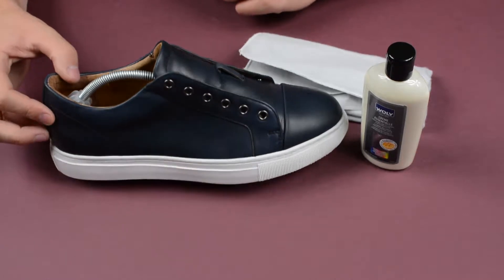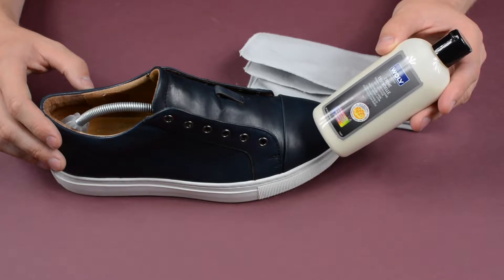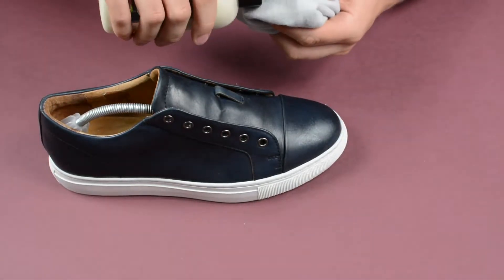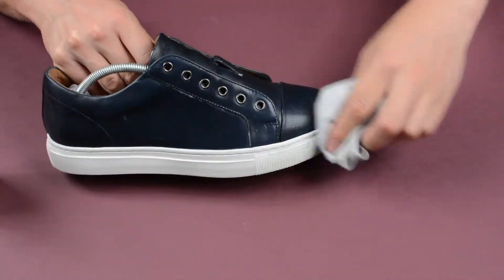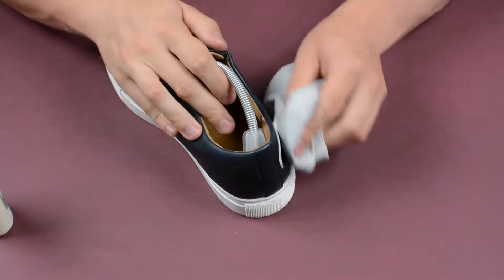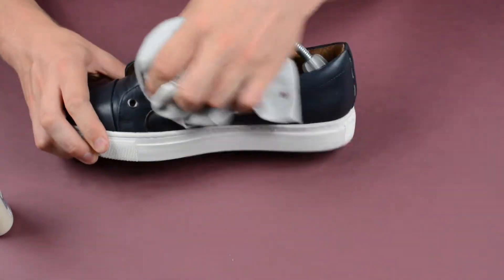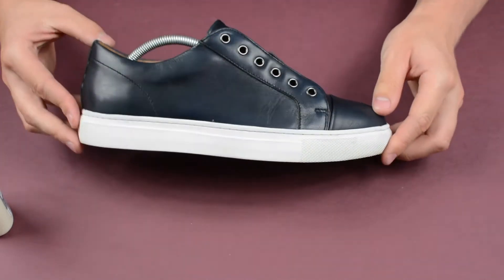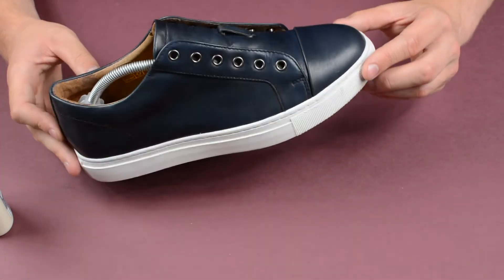How to care for leather shoes and trainers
Here's a short video showing you how to use Woly Creme Essentialle.